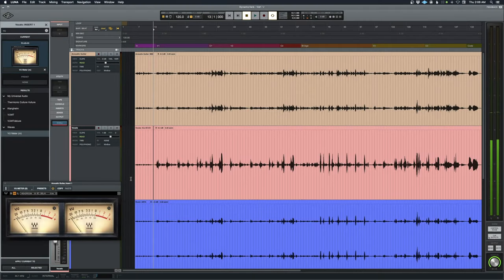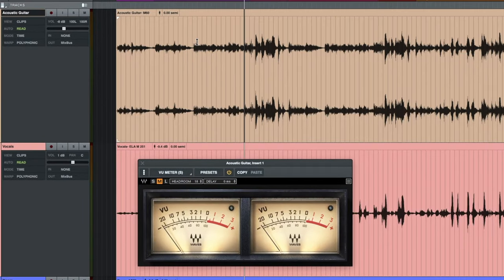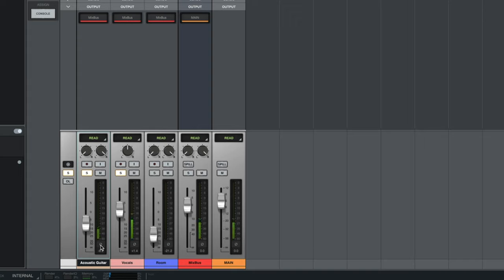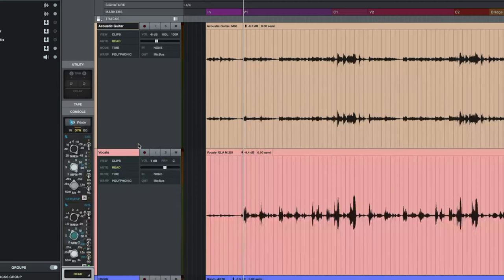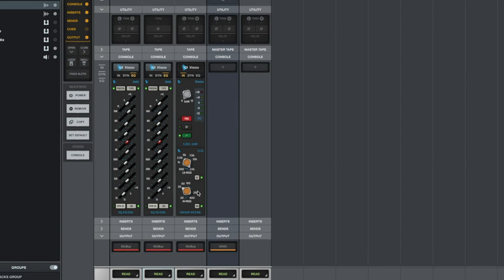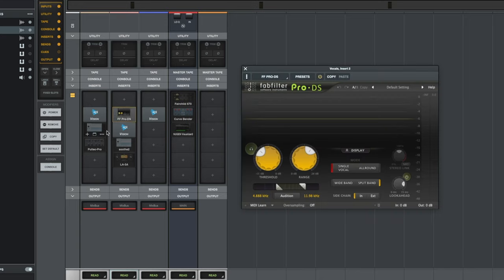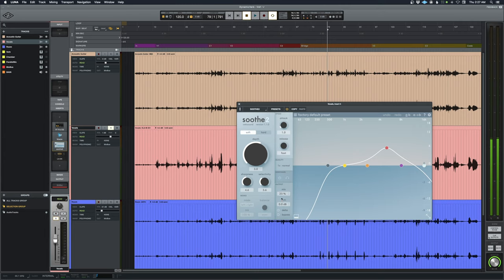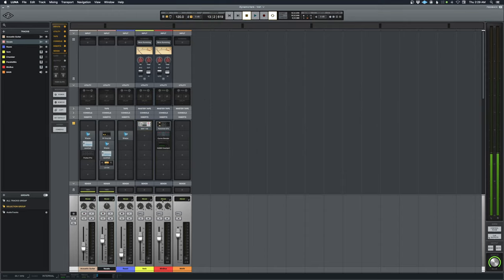Complete Mix - Singer/Songwriter in UAD's Luna (with API Console)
This is a song by the artist, Canyon, called "Slow" - recorded live - and I thought it would be interesting to use UAD and API's new console integration to do a simple singer/songwriter mix. I'm really impressed with how fast this implementation makes the mix process. The only additional processing comes from FabFilter's De-Esser, Oeksound's Soothe2, and UA's EMT plate.

Intro 00:00
Checking Gain 00:41
Checking Phase 04:40
Tape (Studer) 06:55
API Console 07:21
De-Essing 13:16
Mix Bus 14:05
Dynamic EQ (Soothe2) 15:08
LA-3A (Vocals) 16:28
EMT140 - 17:18